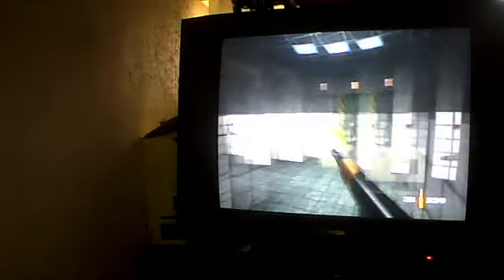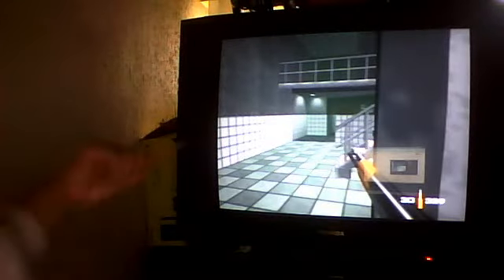Nintendo 64 goldeneye walkthrough mission 2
Walkthrough of mission 2 of goldeneye facilty. Diffficulty agent (easy)